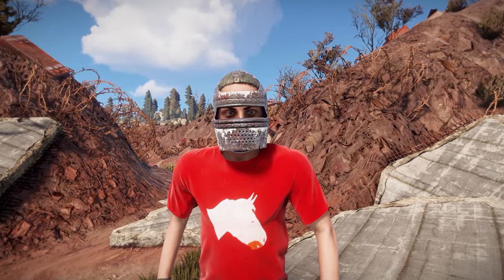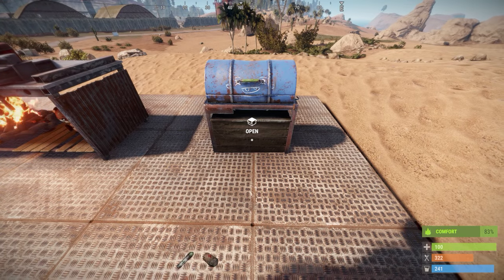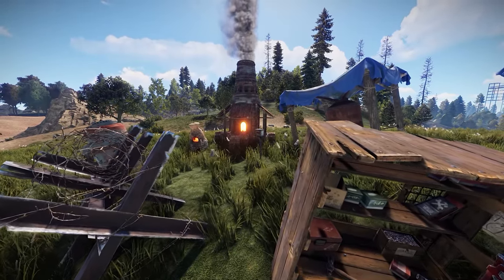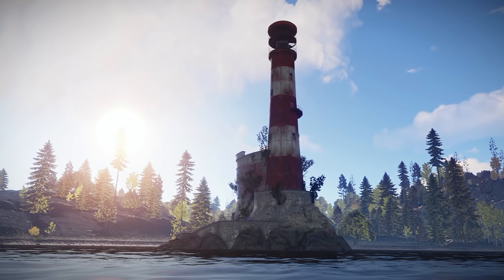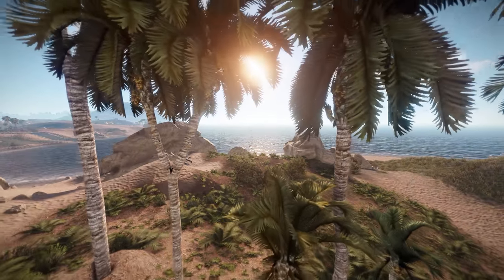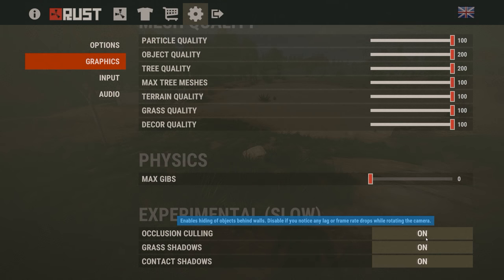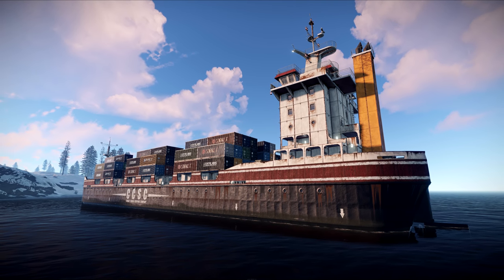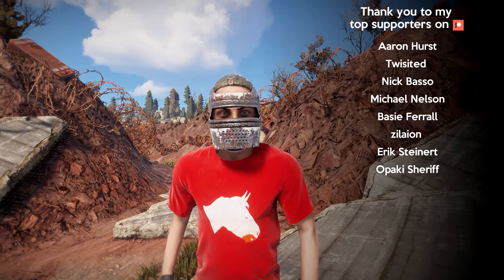Performance and gloves | Rust update 7th September 2018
Performance, performance, performance, performance, performance, performance, performance and gloves..

My specs:
i7 6700k
GTX 1080
16Gb G.Skill TridentZ 3200MHz